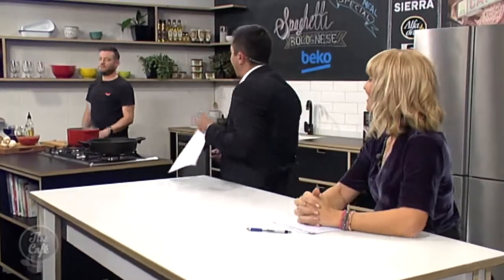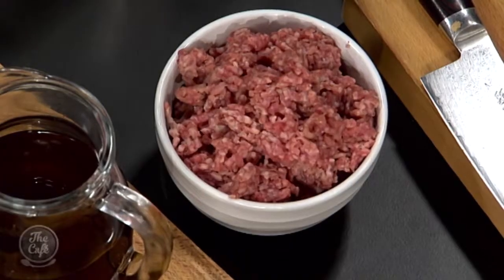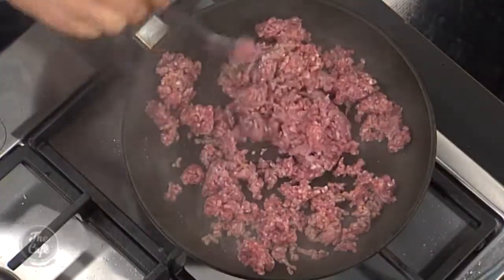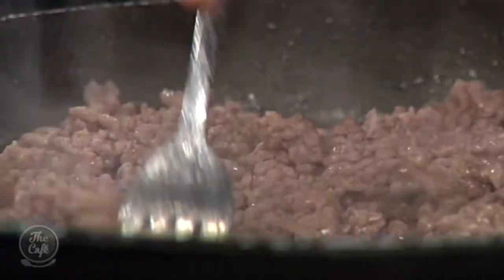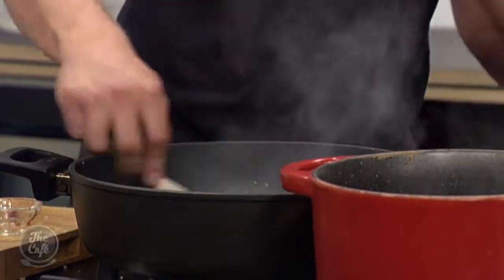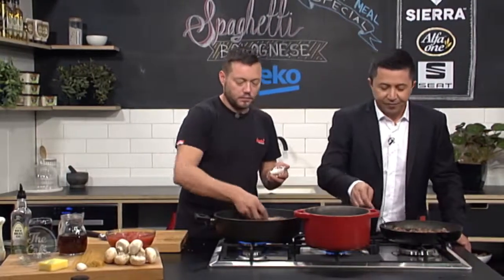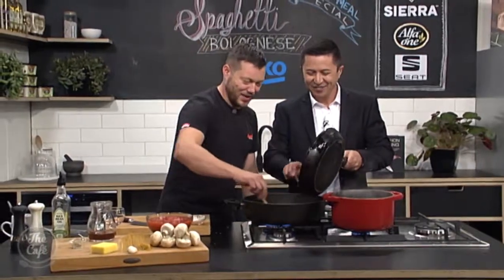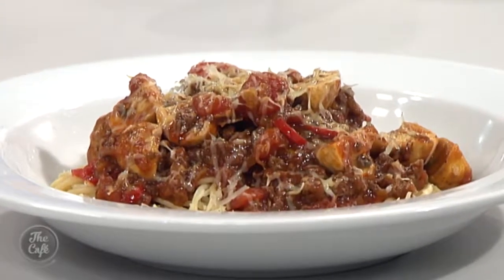Chef Mark's Spaghetti Bolognese